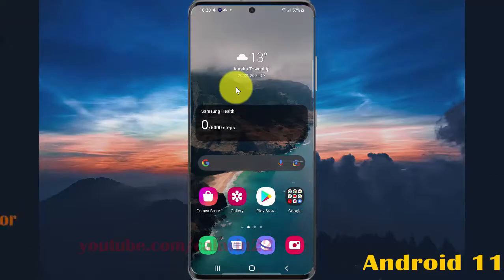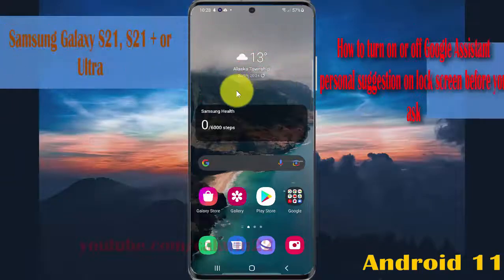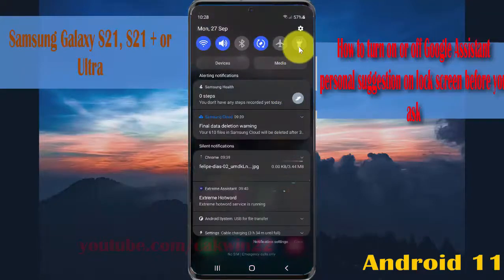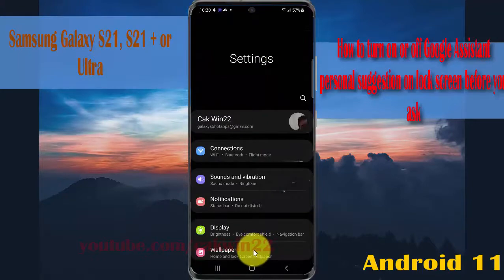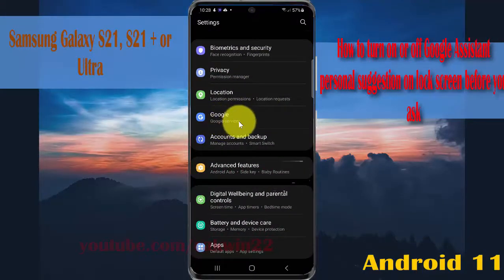How to turn on or off Google Assistant personal suggestion on lock screen before you ask in S21/S21+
This video show How to turn on or off Google Assistant personal suggestion on lock screen before you ask in Samsung Galaxy S21/S21+/S21 Ultra.  In this tutorial I use Samsung Galaxy S21+ SM-G996B/DS International version with Android 11